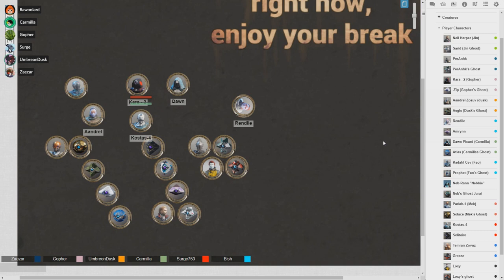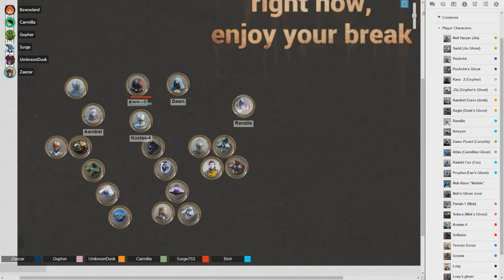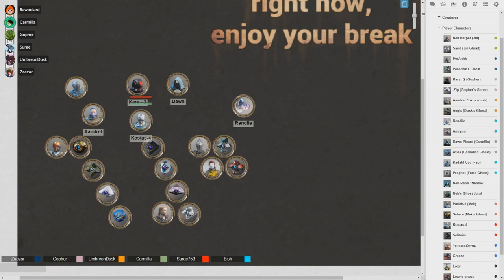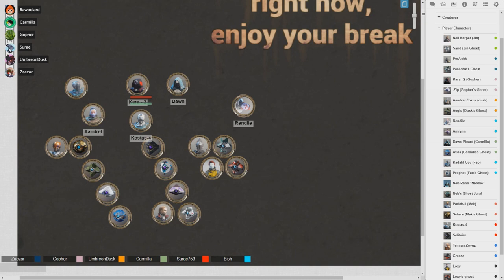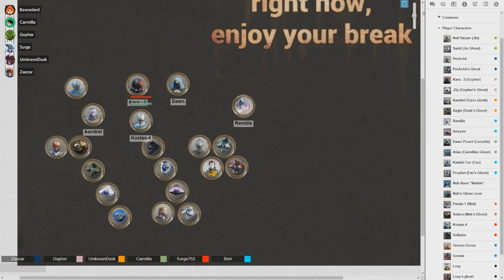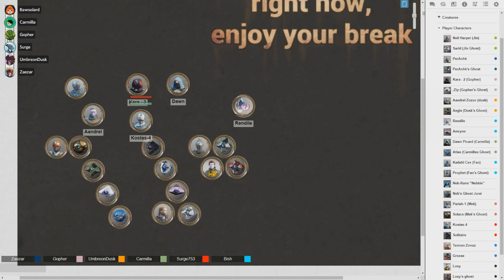DnDestiny - Extra - Water Bottle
I tend to cut out the not relevant or boring parts in these videos. But sometimes they deserve to be shown off in their own way.

Water bottles are OP.

Come watch future sessions of DnDestiny with us LIVE over that way you can see all the stupid things as they happen!

Music is from the Destiny OST and is 100% not owned by me. No elements of Destiny or DnDestiny or DnD are owned by me either. All I did was write the story and roll some imaginary dice online for 6 hours.